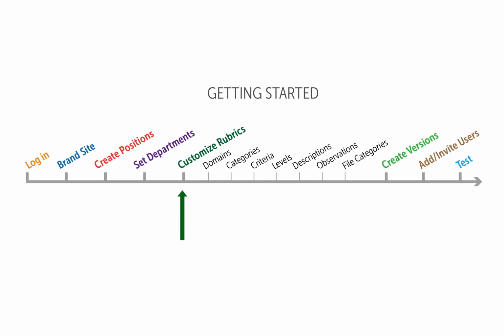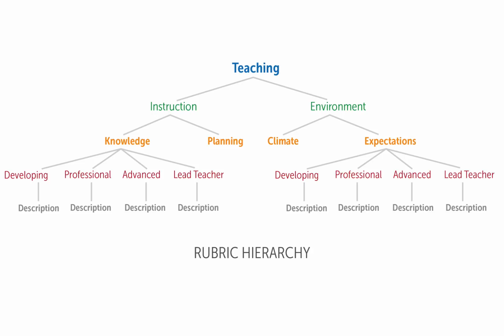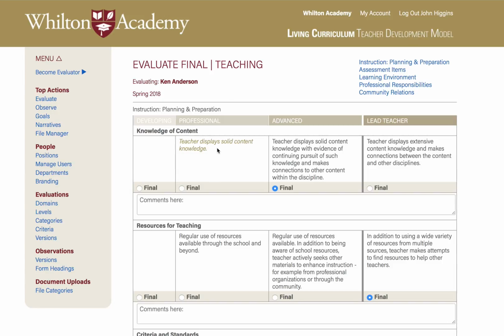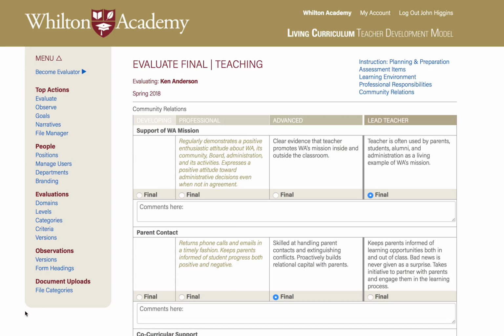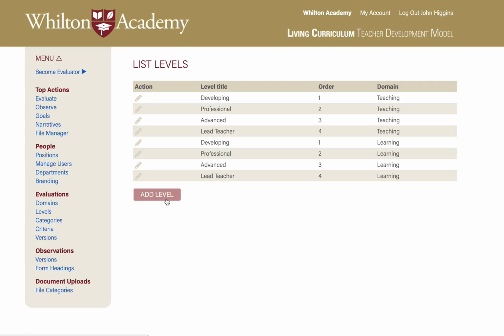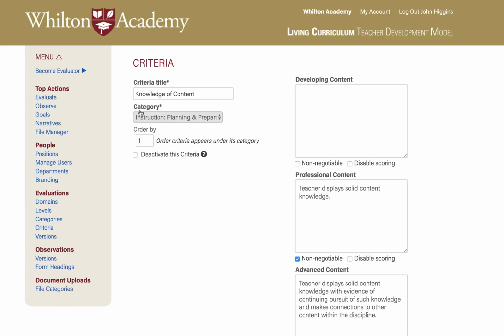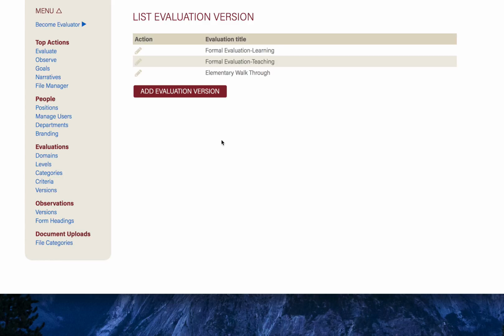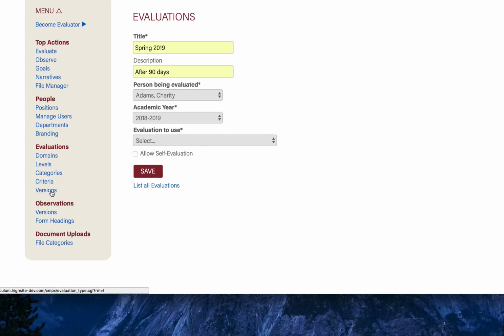4. LCTDM Tutorial Rubrics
Establish rubrics and all criterial